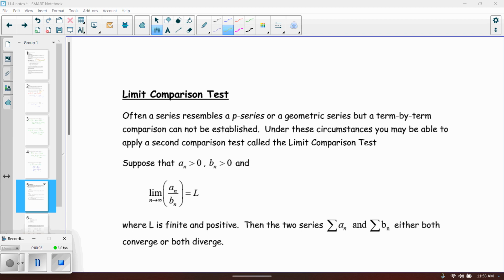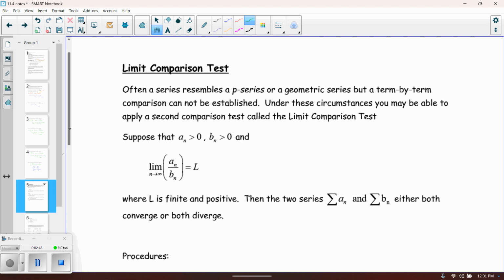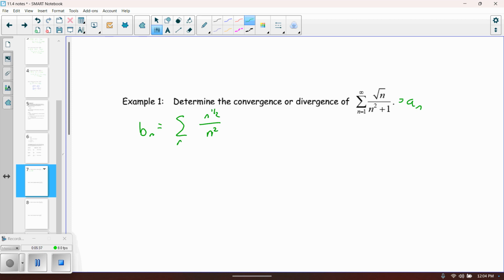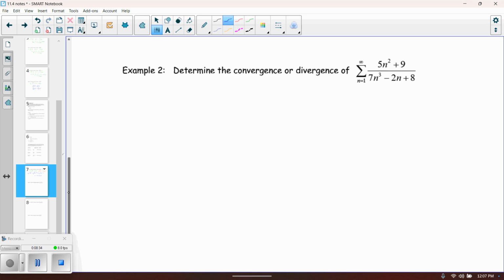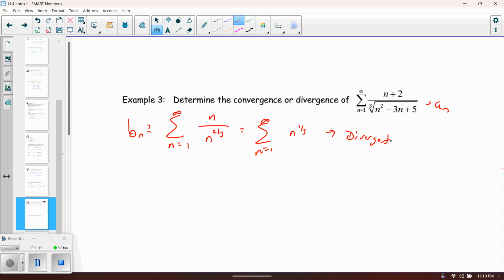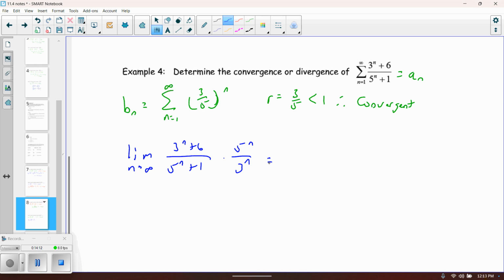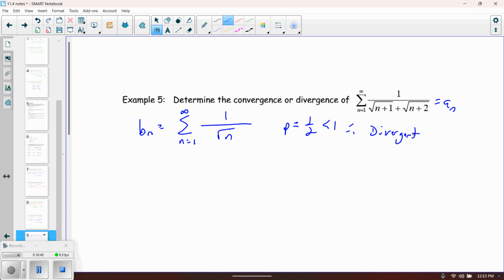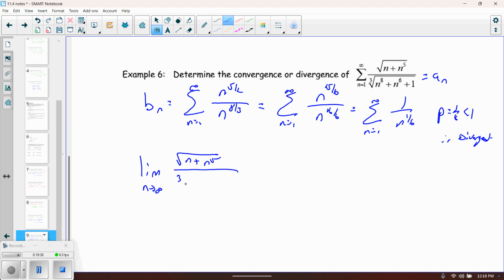11 4 Comparison Tests Video 2